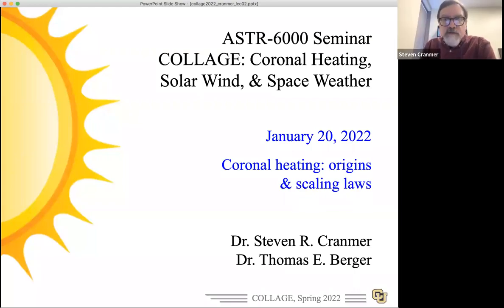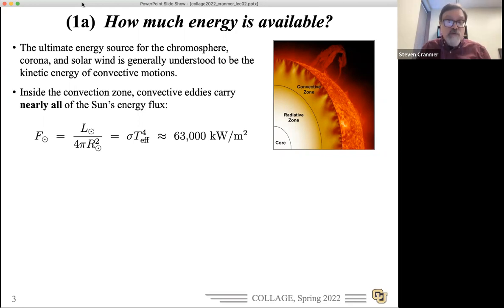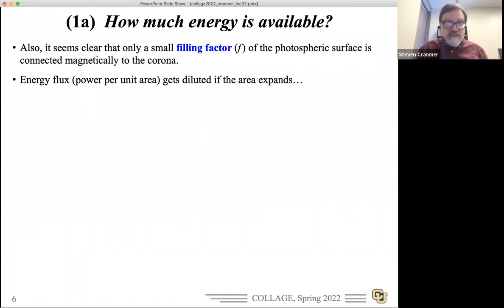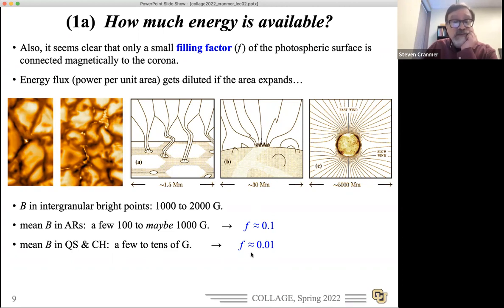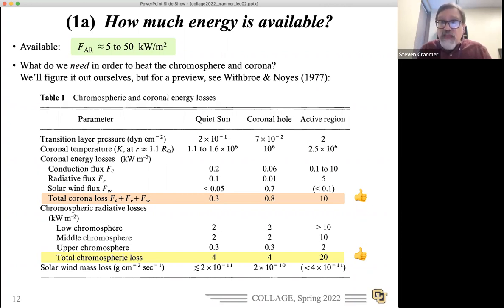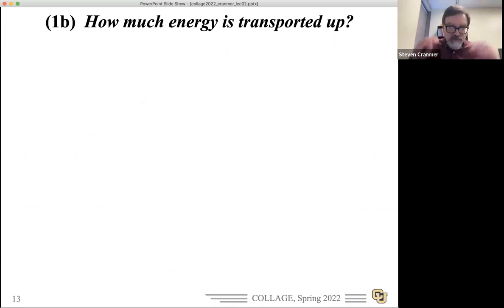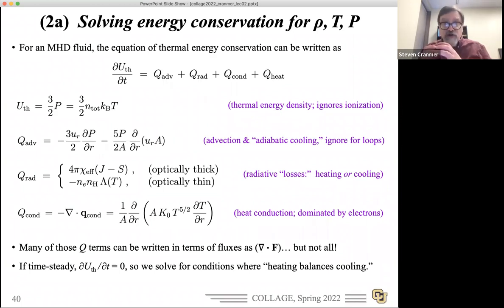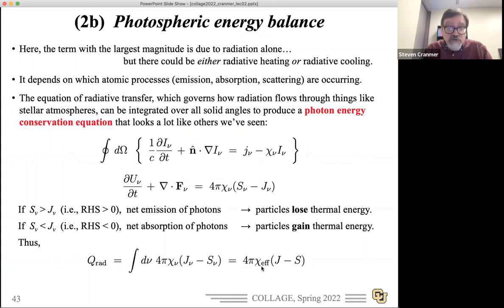Lecture 2 (January 20, 2022): Coronal heating: Origins and Scaling Laws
In this lecture we dive into the physics of one of the biggest mysteries in solar physics: how is the Sun's million-degree corona heated?  We discuss where the energy to heat the corona must come from, and we begin discussing how a given amount of heating produces the time-steady plasma conditions (temperature, density, pressure) that we observe.